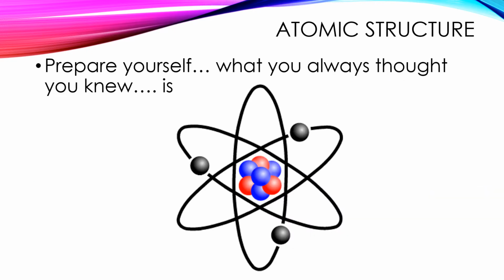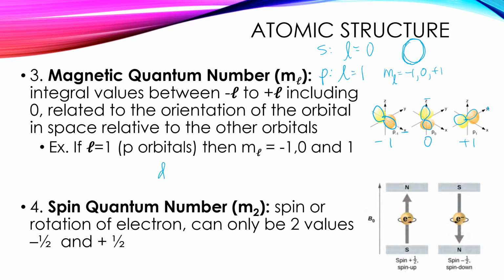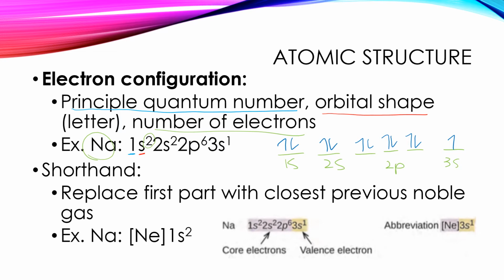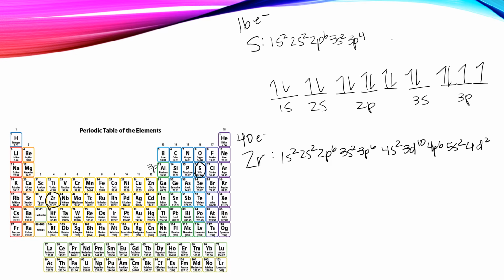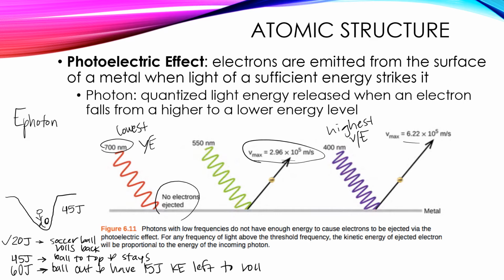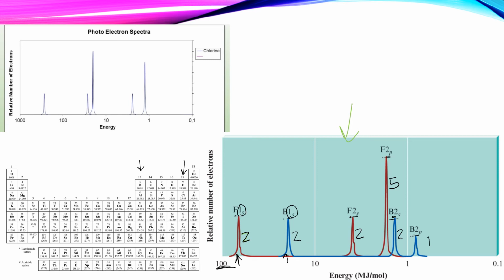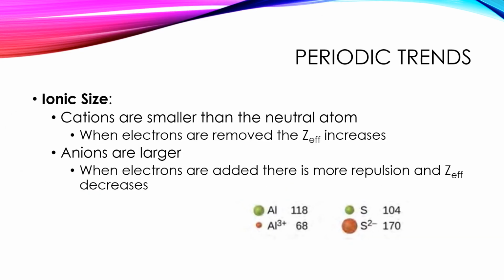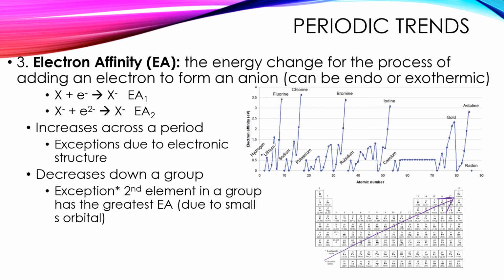Unit 9 Atomic Structure, Electrons, and Periodic Trends